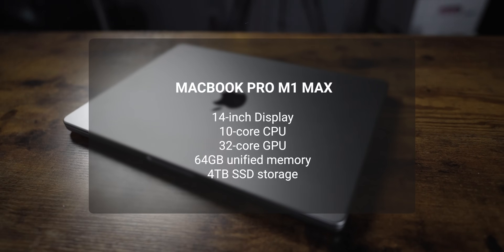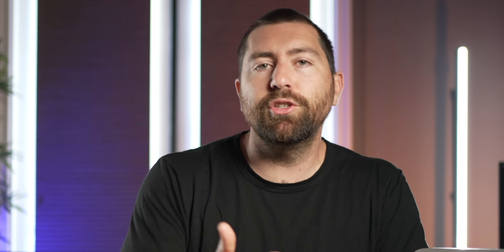MacBook Pro M1 MAX vs $900 Mac Mini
The new Macbook Pro Max is a supercharged computer and this video breaks down why I upgraded to use with Final Cut Pro.

GEAR MENTIONED
Blackjet Tower
Blackjet SD Card Reader
OWC 8 Drive JBOD

LEARN HOW TO BE A CREATOR IN MY ONLINE COURSES
Step 1: Creating Video Ideas and a YouTube Strategy
Step 2: How to Use Any Camera
Step 3: Video Editing Beginners Guide
Step 4: Creative Color Grading - From Beginner to Pro
More Creator Courses to Expand Your Skills

CREATOR RESOURCES
△ Easy way to Sell Your Footage as Stock
△ Gear I Use To Make My Videos